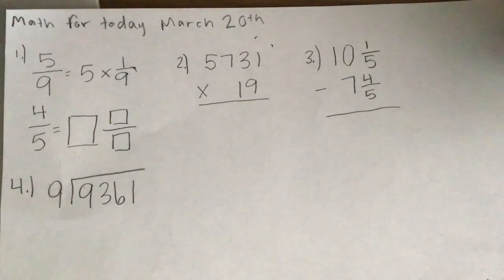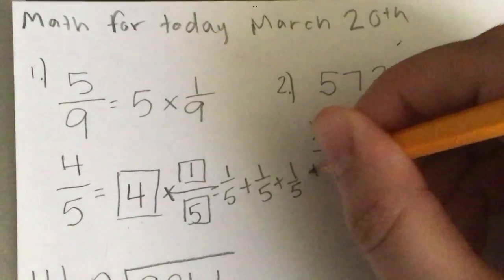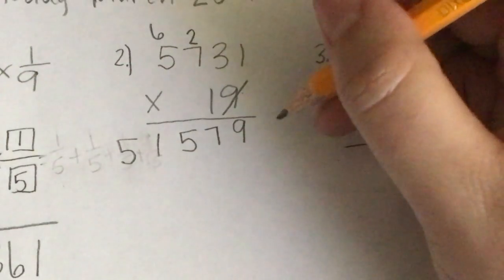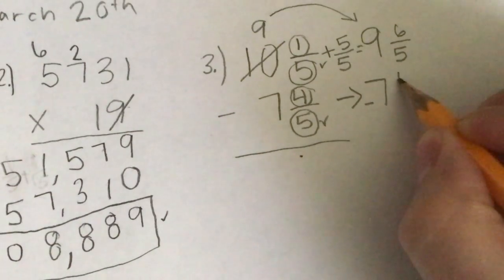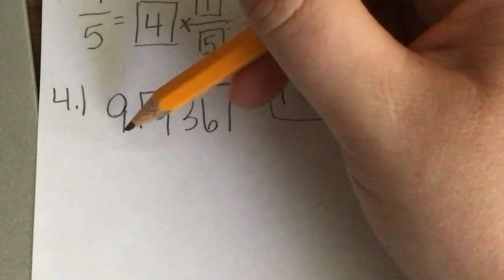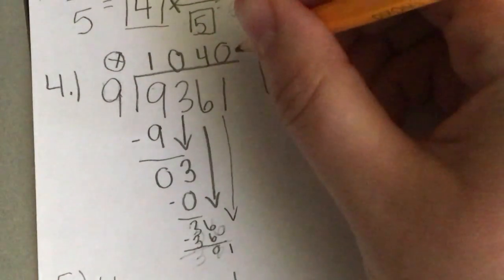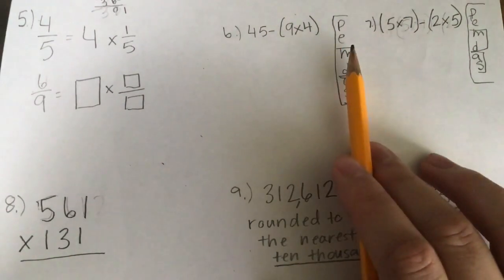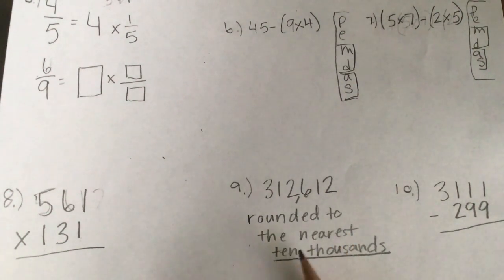March 20th Math For today